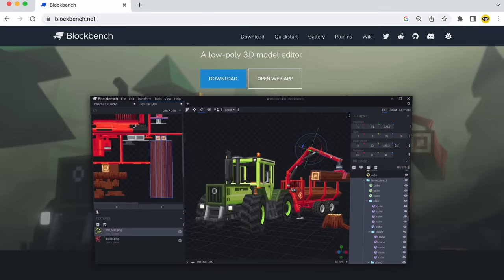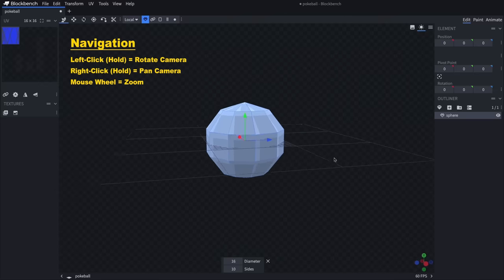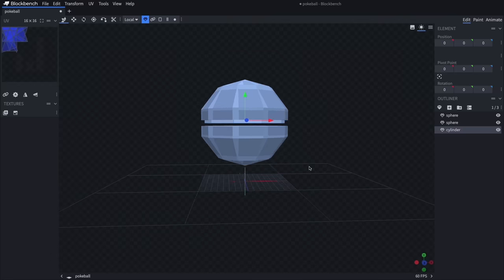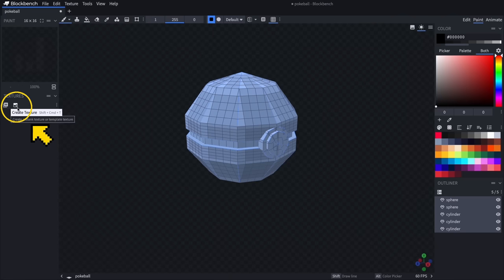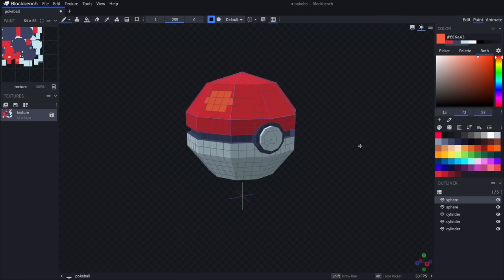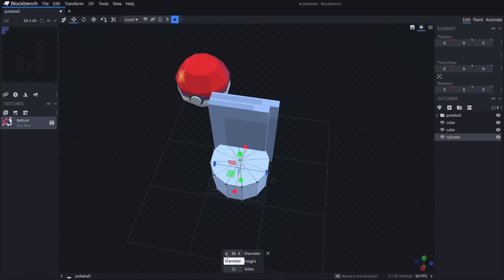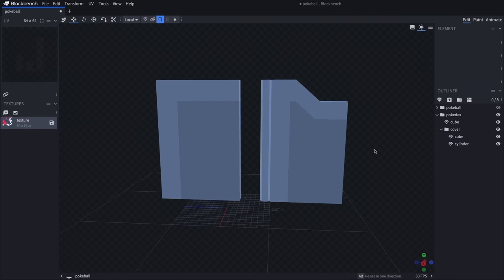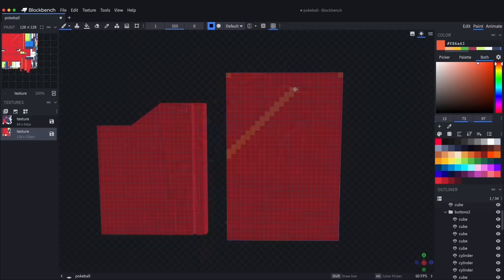How to Make Low-Poly Models with Pixel Texture | Blockbench Tutorial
Let’s try out the low-poly modelling software Blockbench! This is an information-rich tutorial for beginners (of which I am one!), because I wanted to explore the fundamentals before revisiting Blockbench for some more ambitious work in the future!

Special thanks to the Pokémon Wiki for being a useful resource of information and reference visuals!

0:00 Intro
0:44 New Project / Adding Shapes
2:08 3D Workspace and the Object Controls
5:55 Creating the Pixel Texture
9:35 Exporting a GIF
10:42 Making the MYSTERY Object!
11:22 Creating Groups and Setting the Pivot Point
12:31 Loop Cut
14:00 Finishing Details
14:36 Scaling an Object
15:16 Texturing, Round 2!
15:59 FINAL ARTWORK
16:42 CRT Time
17:13 VID OVER

Software used: Blockbench (Version 4.6.5, on Mac)